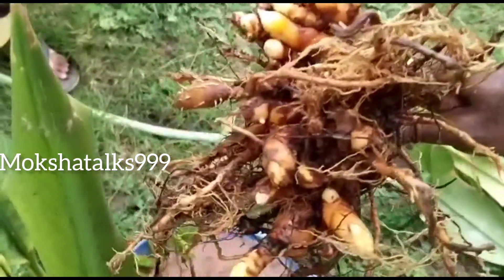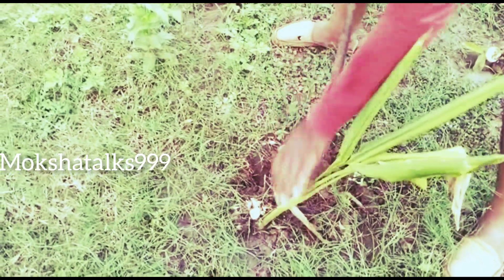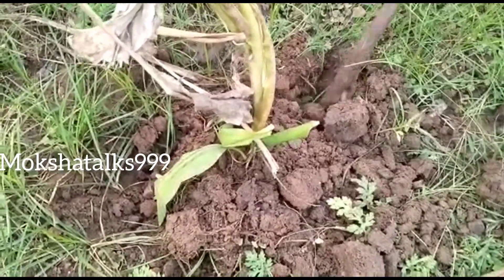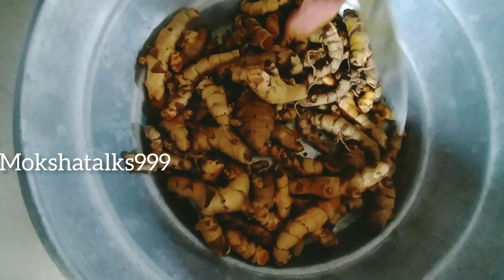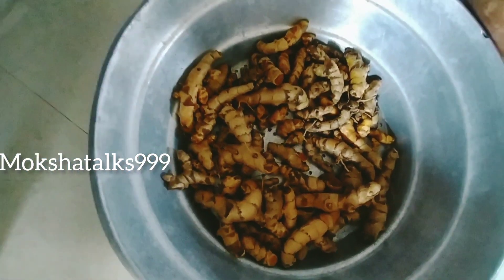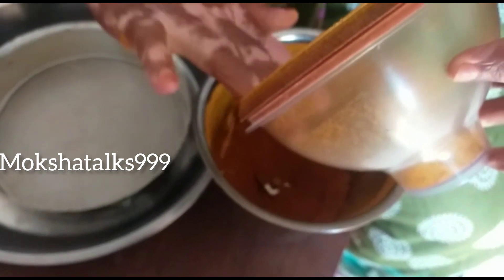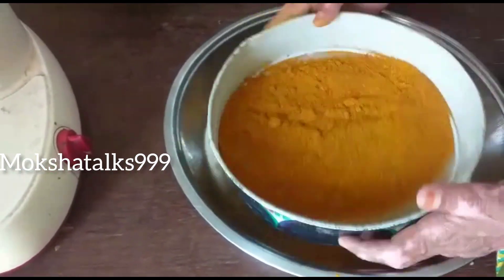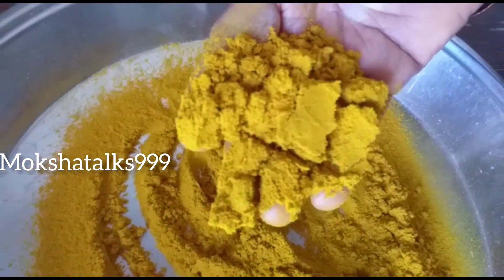పసుపు harvest మన గార్డెన్ లో..turmeric harvest in my garden#subscribe @mokshatalks999